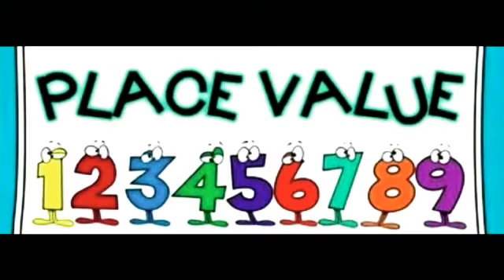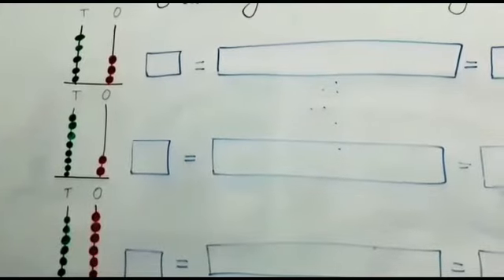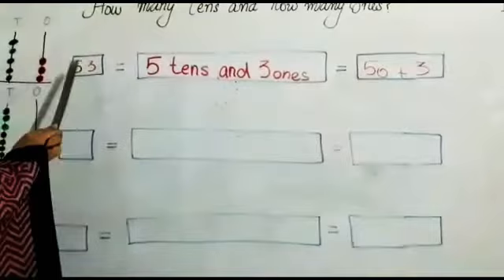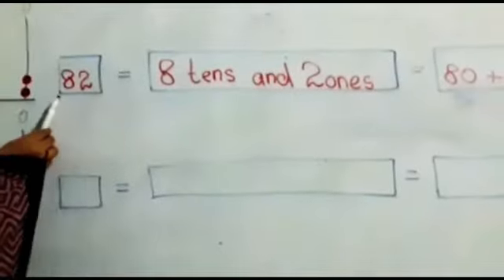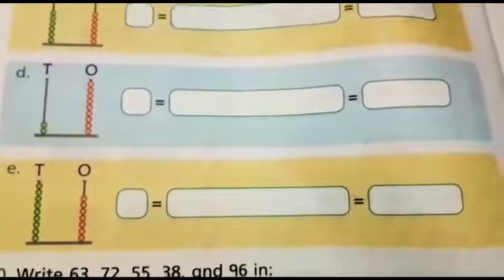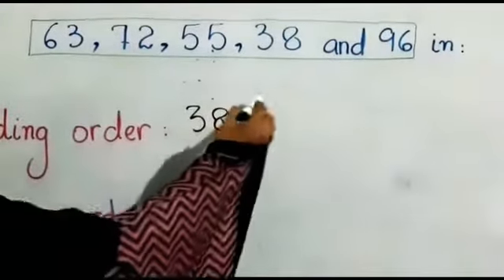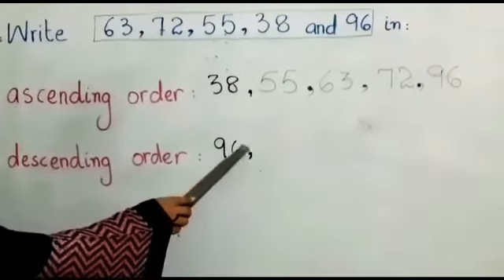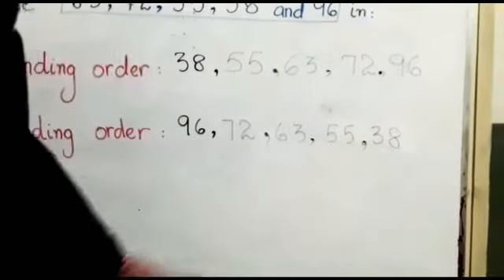Class 2 math